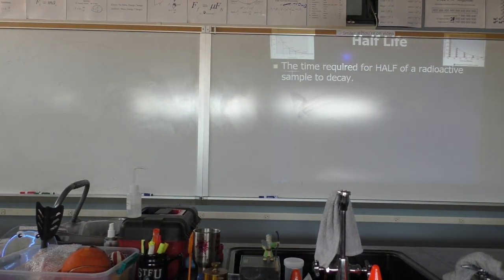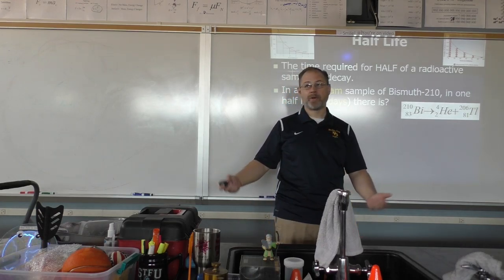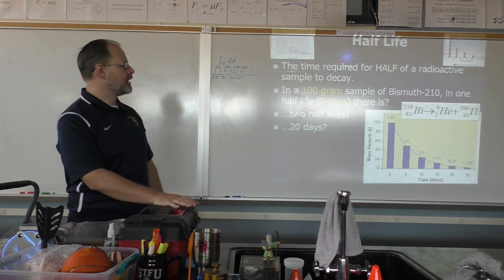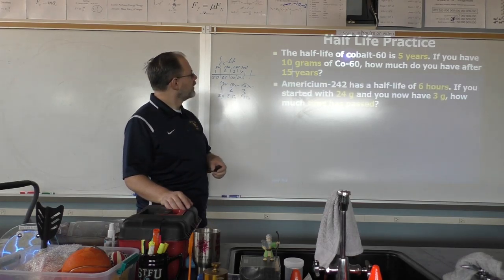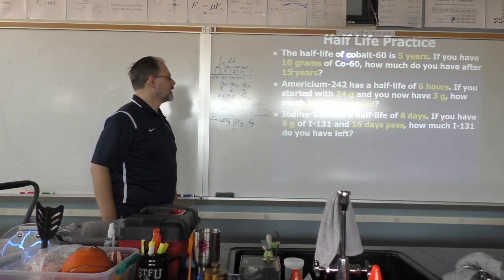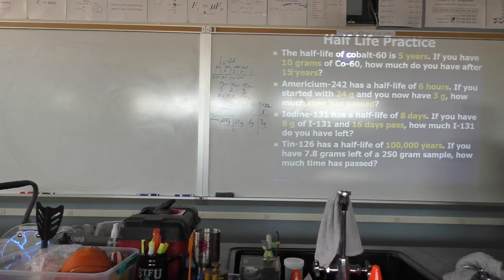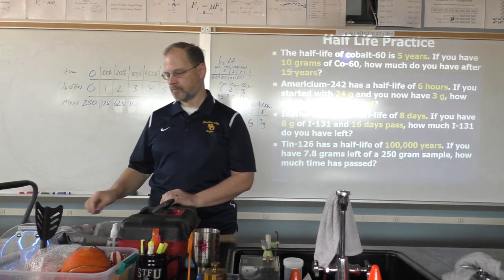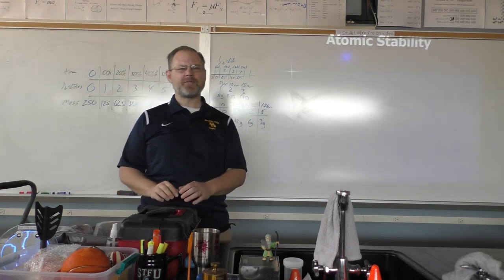Half Life Practice and Fission, Fusion Part 1 of 2